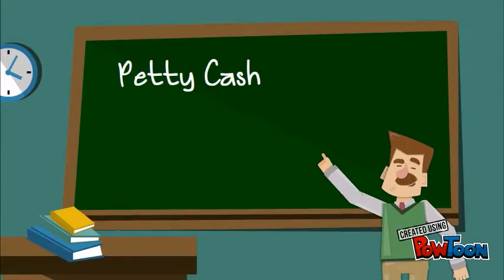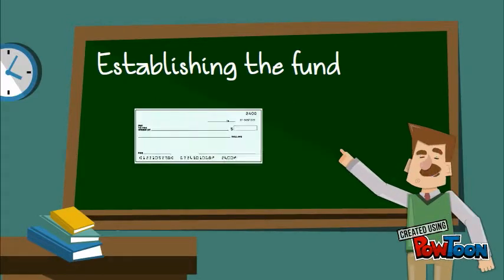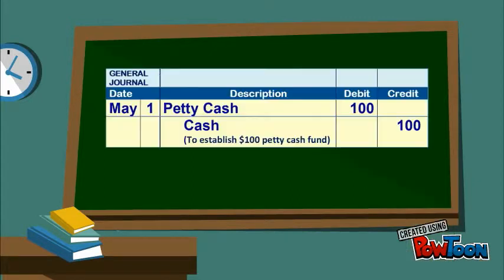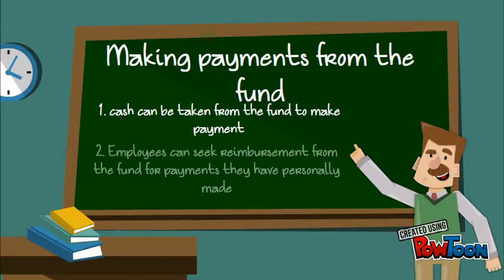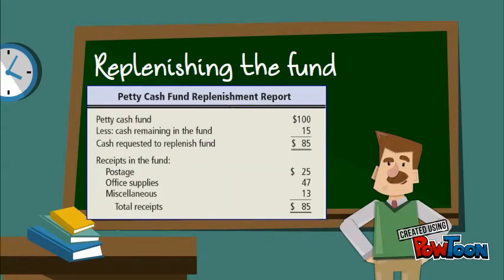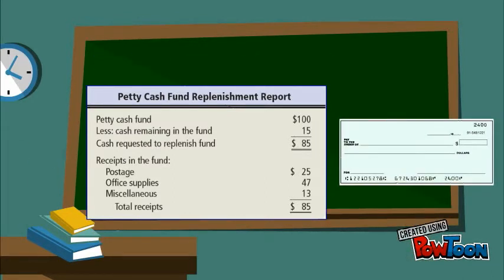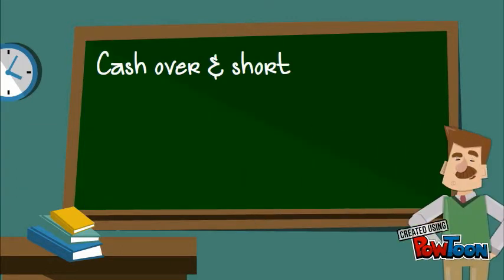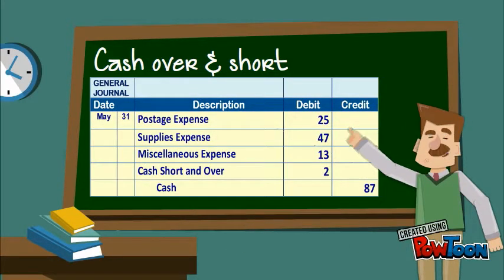Petty Cash Screencast